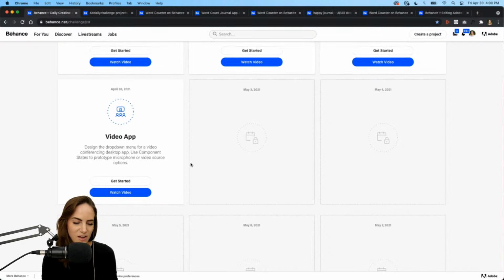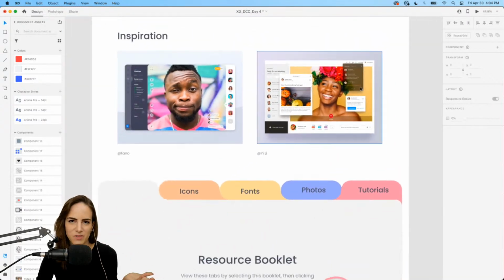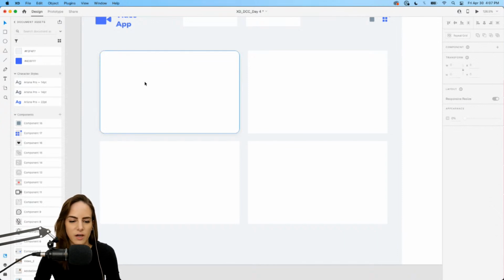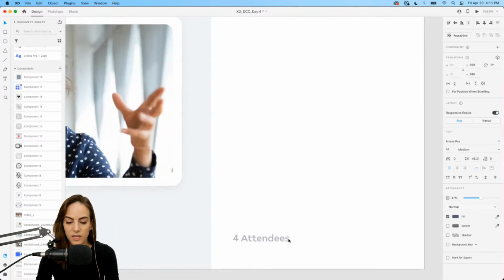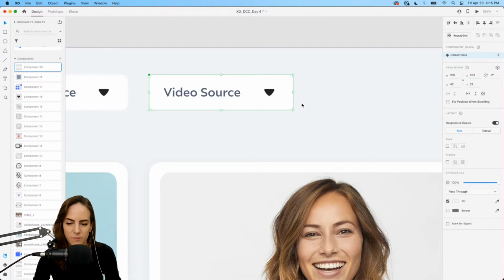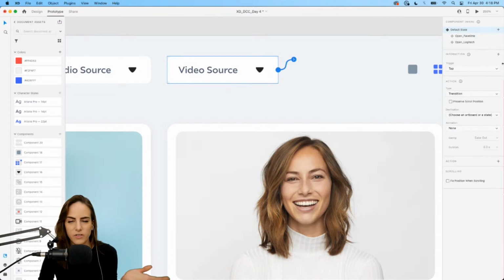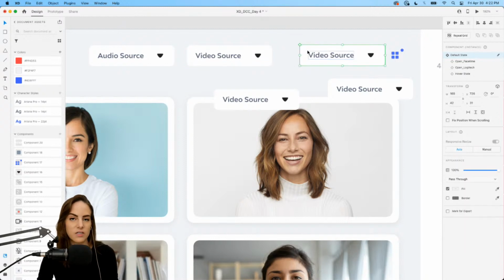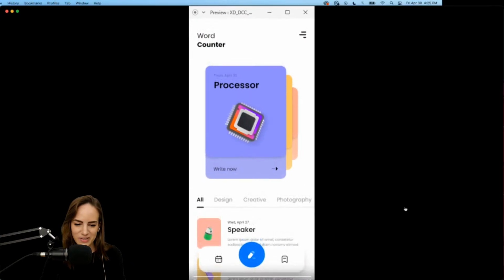XD Daily Creative Challenge - Video App | Adobe Creative Cloud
Challenge: Design the dropdown menu for a video conferencing desktop app. Use Component States to prototype microphone or video source options.